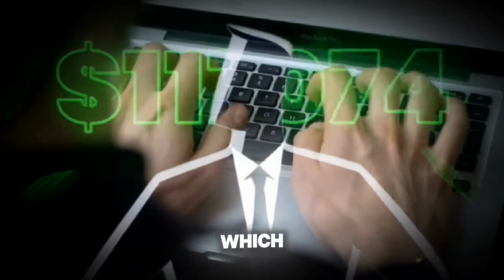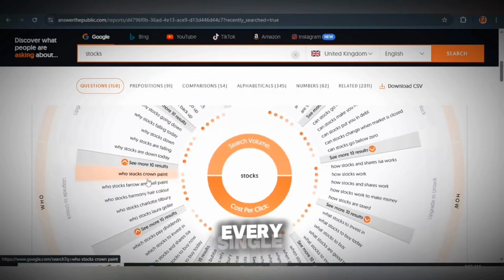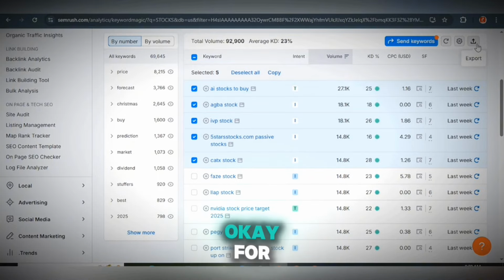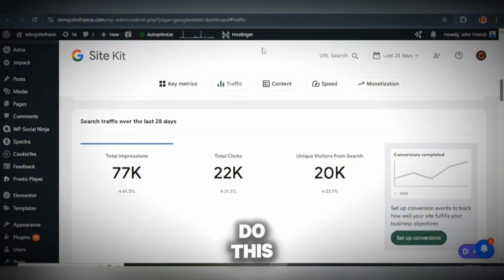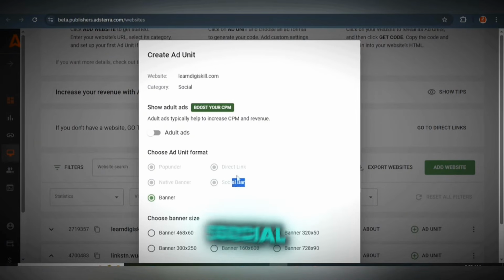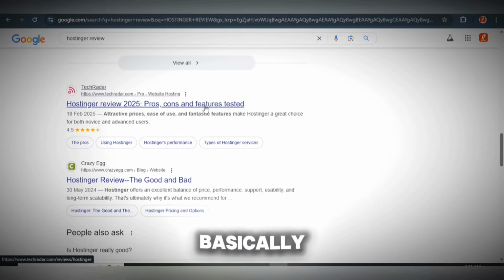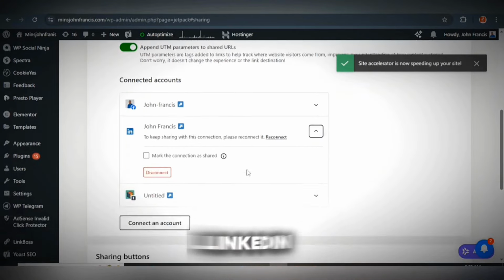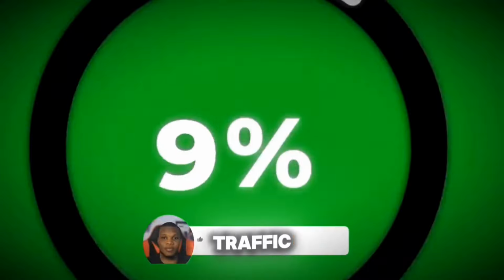Get 10x Blog Views With This Untapped Method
Are you struggling to come up with blog content ideas? In this video, I’ll show you a FREE AI-powered tool that helps you generate unlimited blog post ideas, keyword suggestions, and SEO-friendly topics in seconds. It’s easier, faster, and more powerful than expensive tools

With this tool, you can:
✅ Discover trending topics in your niche
✅ Generate unique blog ideas instantly
✅ Boost your SEO strategy without paid tools
✅ Save time and grow your blog faster